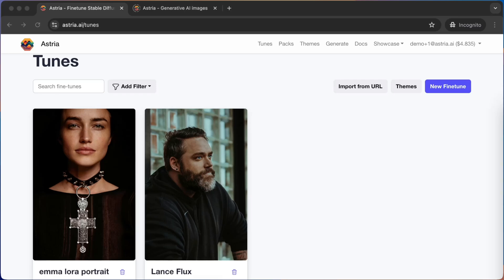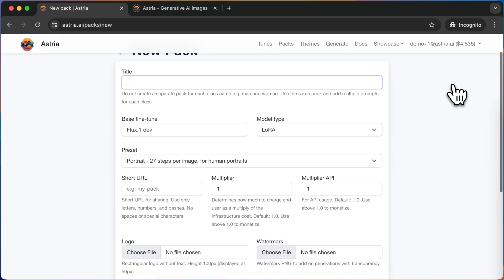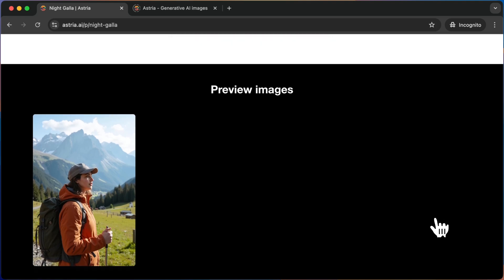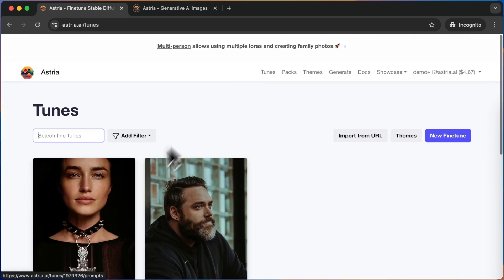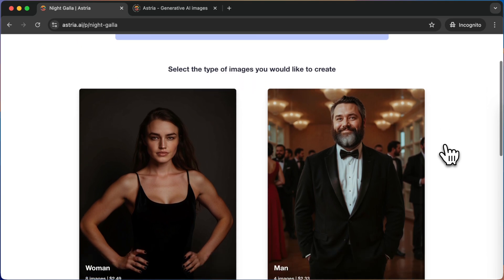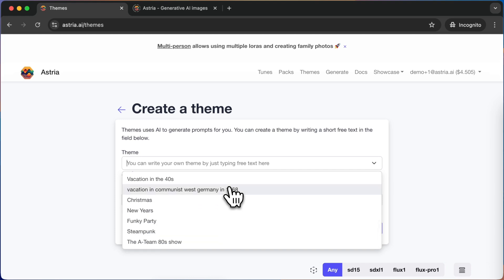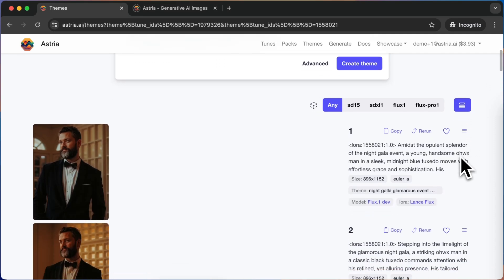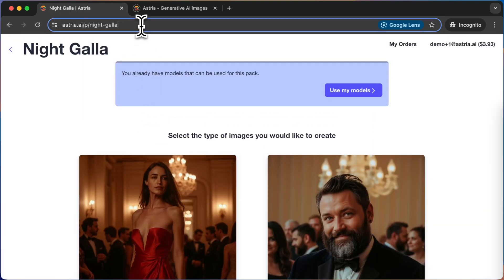Astria Tutorial - Creating Packs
If you are not familiar with how to create an AI fine-tuned model, start from the first tutorial